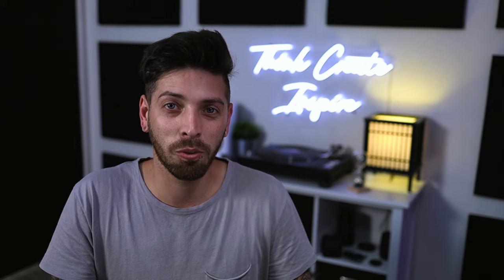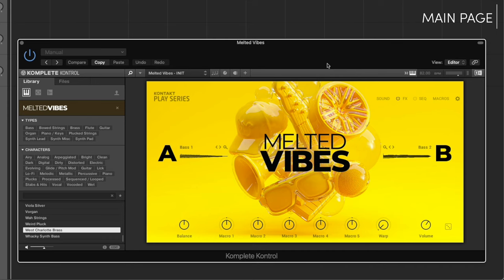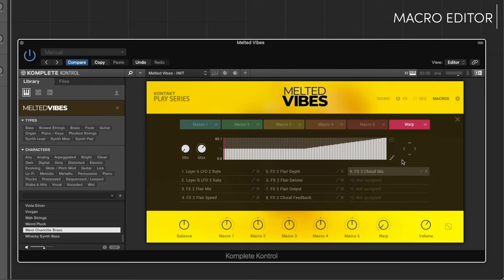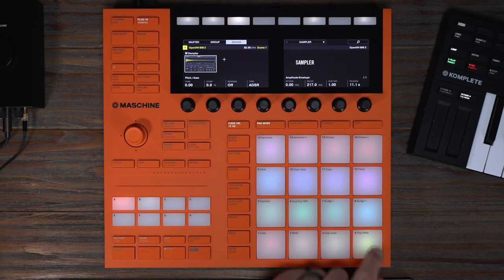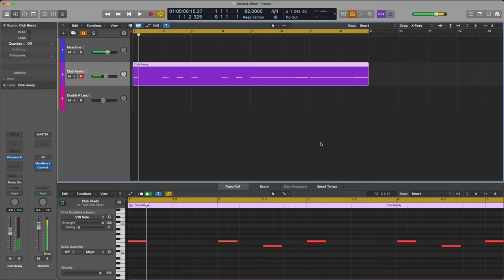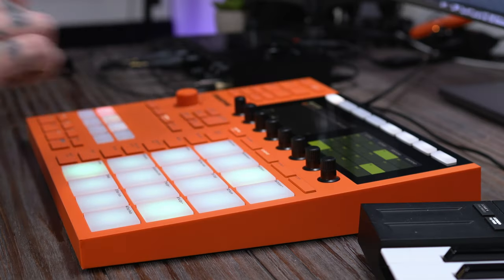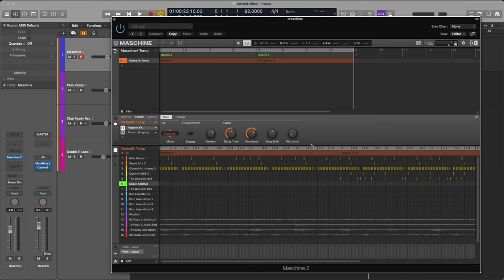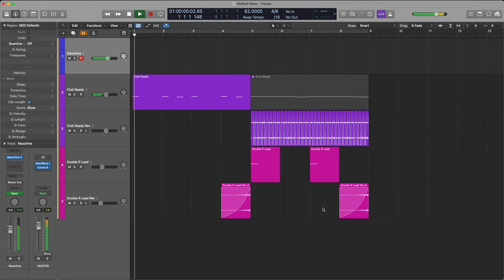Melted Vibes | Native Instruments Plugin Walkthrough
A quick walkthrough using Native Instruments' plugin Melted Vibes in Maschine and Logic Pro X.

Chapter:
00:00​ - Intro
00:37 - Preview Presets
01:02​ - Plugin Overview
02:09 - Using Melted Vibes
06:36 - Outro

My Gear List from the video:
KOMPLETE KONTROL M32
CANON RP
SHURE SM7B
SE ELECTRONIC DM1 MIC PRE
NEEWER 18” KEY LIGHT
RALENO LED LIGHT (OVERHEAD)
PIXEL G1S LED FILL LIGHT